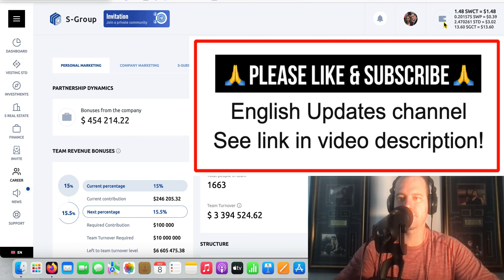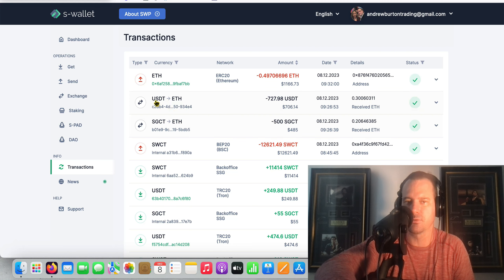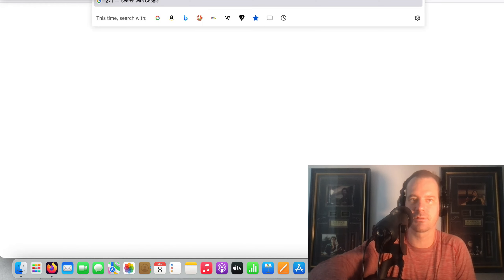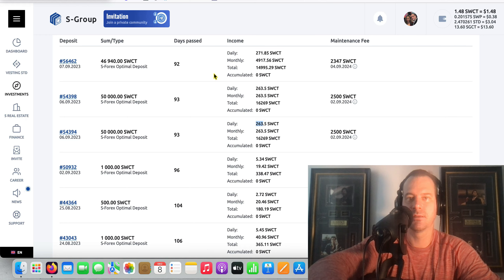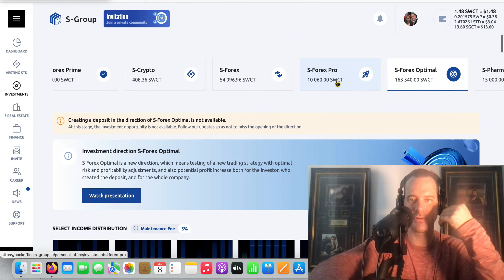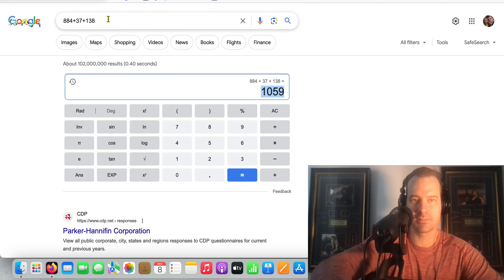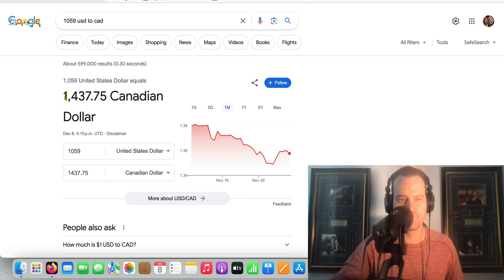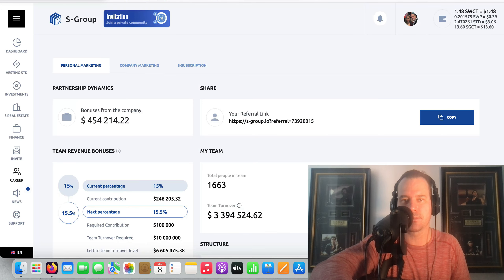day 1162 S-group made me 1430 today and Why am I always Sick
Beware of fake Drew Burton or Andrew Burton accounts on Telegram and Facebook.